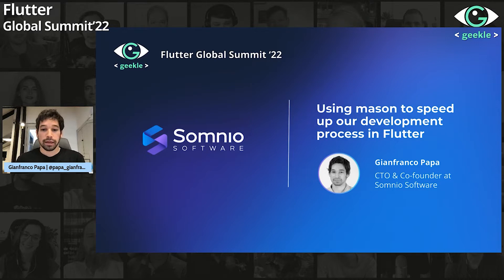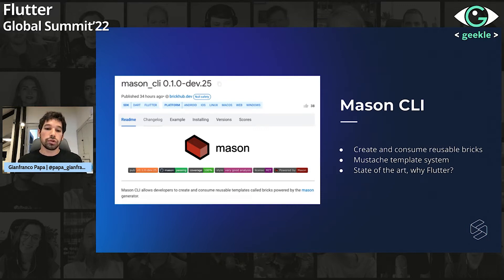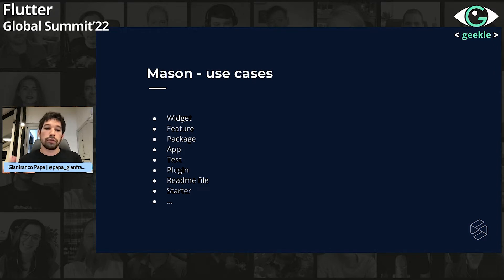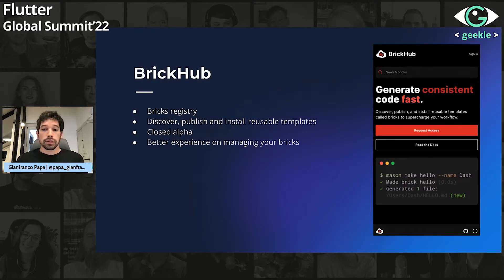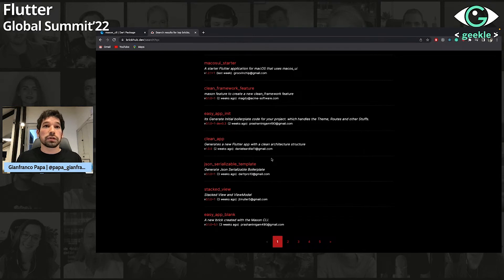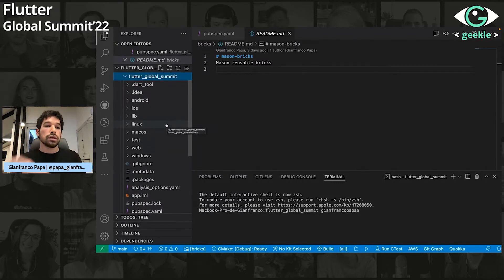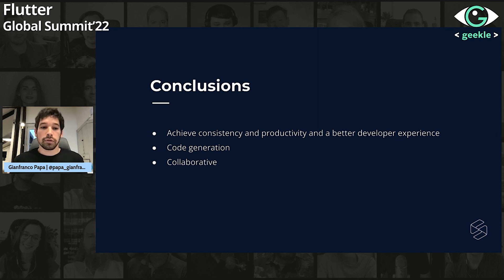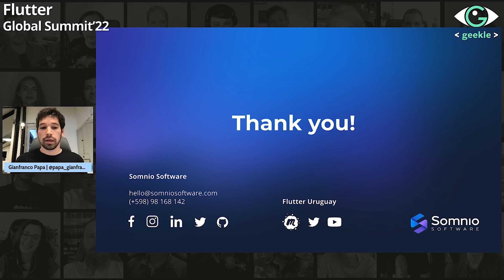Flutter Global Summit | Gianfranco Papa - Using Mason to speed up our development process in Flutter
Talk: Using Mason to speed up our development process in Flutter
Speaker: Gianfranco Papa | CTO & Co-Founder at Somnio Software
Event: Flutter Global Summit '22
Track: Senior Track

About the talk:
In this talk, we are going to briefly explore what Mason is, how it works, and how it’s helping us speed up our development process. Mason allows developers to create and consume reusable templates called bricks. Bricks are no other than reusable templates that use the mustache template system. We will explore and create reusable bricks from scratch and explain how to use them in a real-world scenario. Also, we will share some of our must-use bricks and talk about the new tool for sharing bricks called BrickHub.